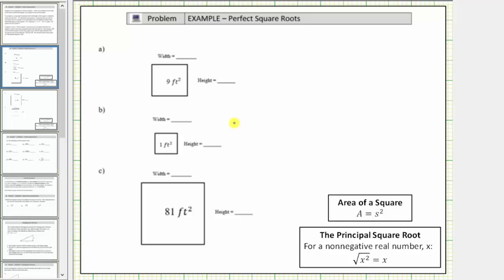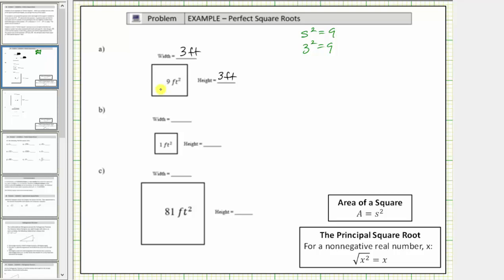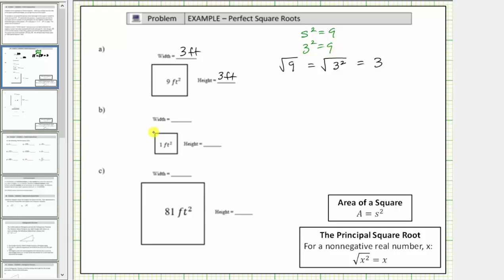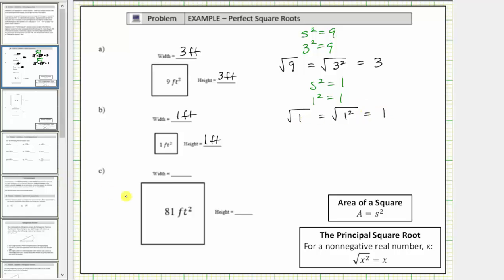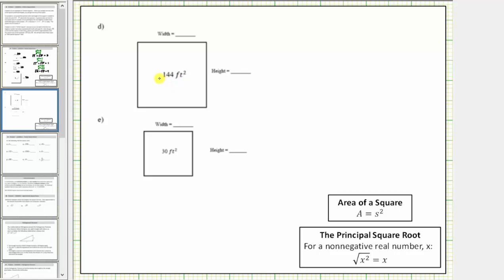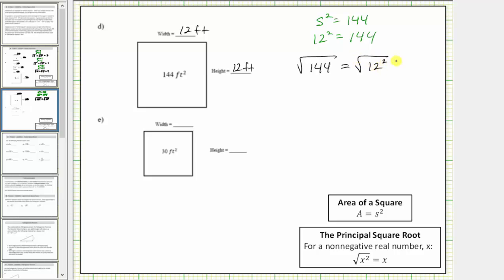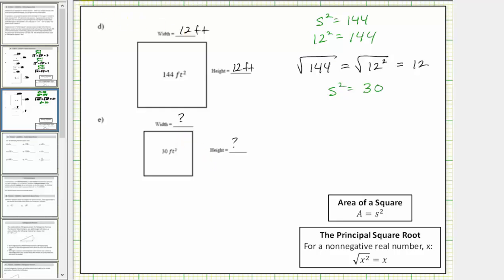Introduction to Square Roots With Area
This video introduces square roots by relating square roots to the area of squares.